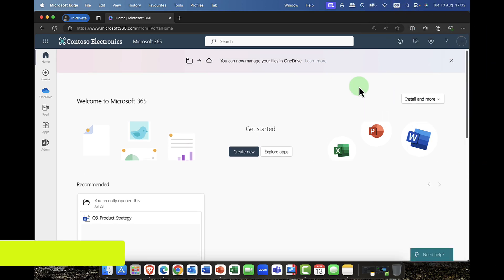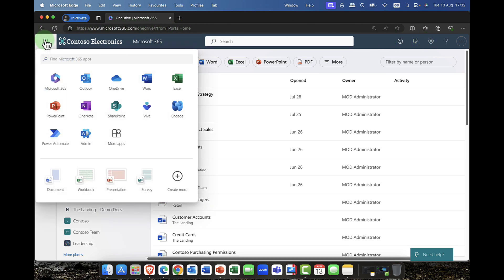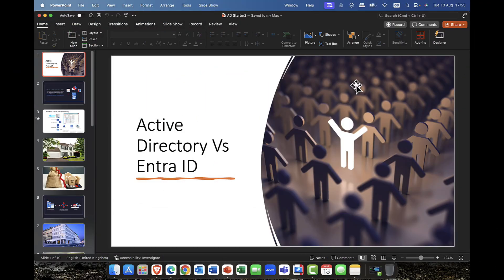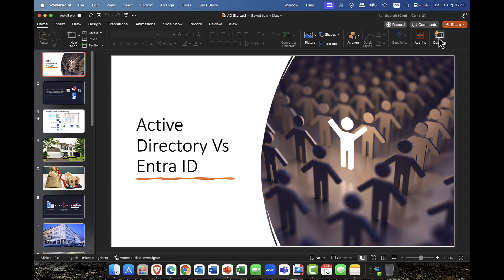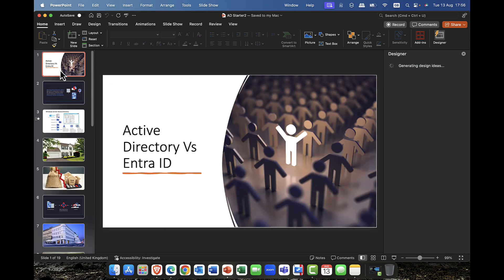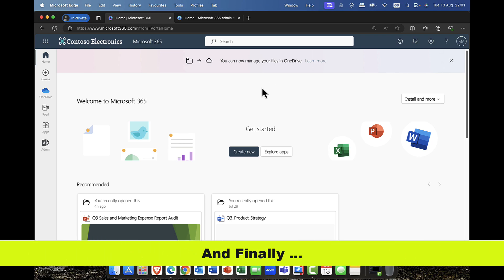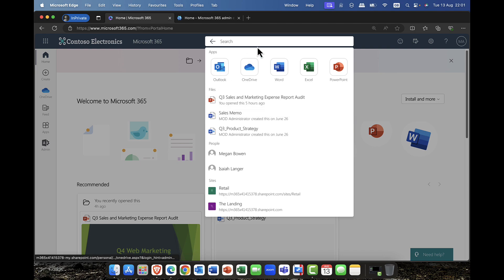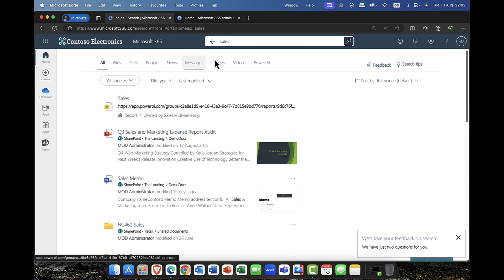Why are you not using these Amazing Office Features?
In this latest video, I take a look at those hidden gems. Those little features within Microsoft 365 and Microsoft Office that are often unused. You’ll be amazed at the power and the functionality that they bring. From OneDrive and PowerPoint, to Word and beyond, I guarantee this will be a session you’ll not want to miss.

Timecodes

00:00 Introduction
01:19 OneDrive Tps & Tricks
04:44 PowerPoint Tips & Tricks
10:17 Word Tips & Tricks
13:20 & Finally - The extra Cool Stuff
17:00 Conclusions